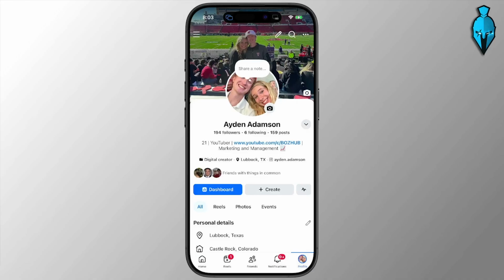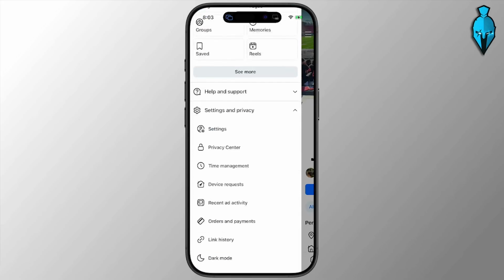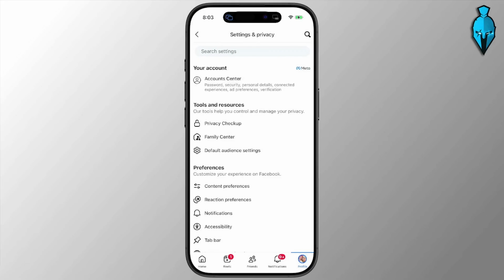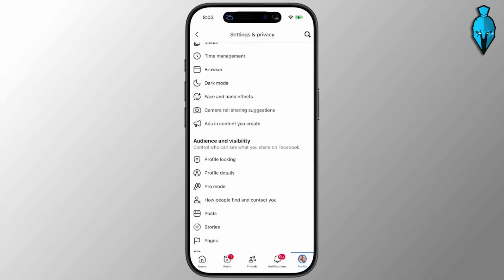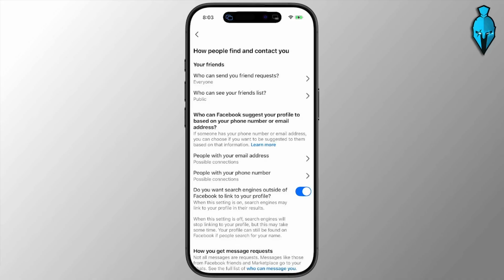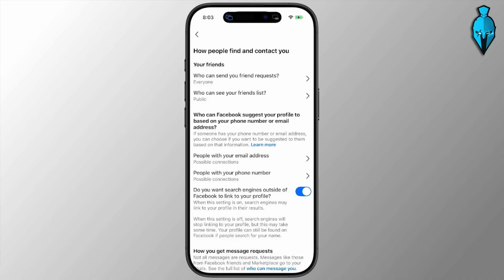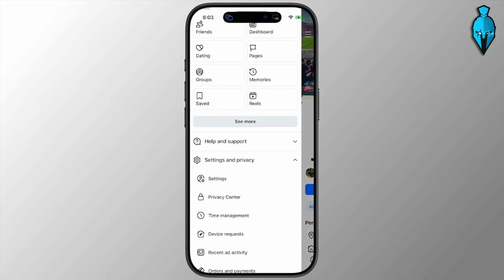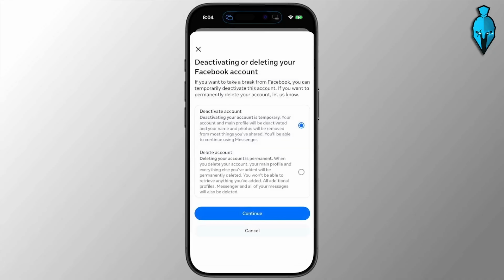How To Hide Your Facebook Profile - Full Guide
How To Hide Your Facebook Profile,Hide Facebook Profile,how to hide your Facebook profile,make Facebook profile private,hide Facebook profile from public,Facebook privacy settings,lock Facebook profile,limit who can see Facebook profile,hide Facebook posts and photos,Facebook audience and visibility settings,limit past posts on Facebook,hide friends list on Facebook,turn off Facebook profile search,Facebook profile privacy iPhone Android,Facebook app tutorial 2026